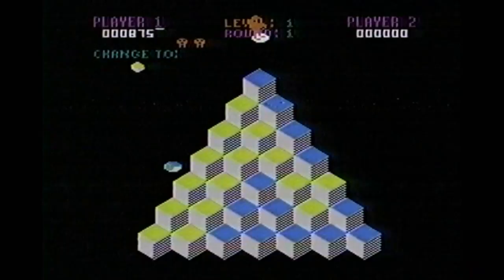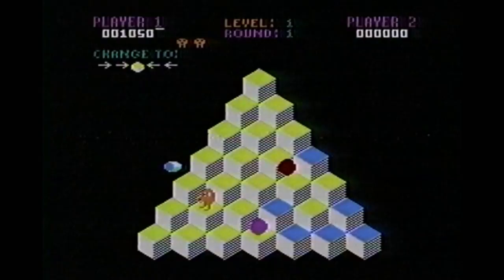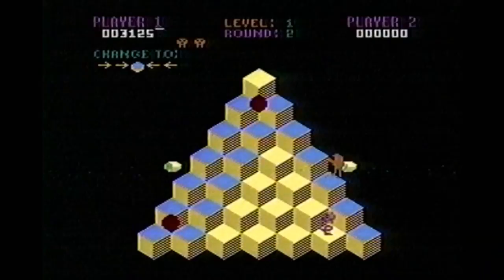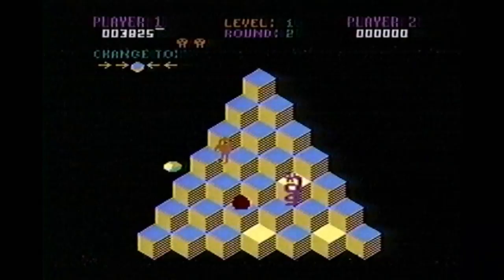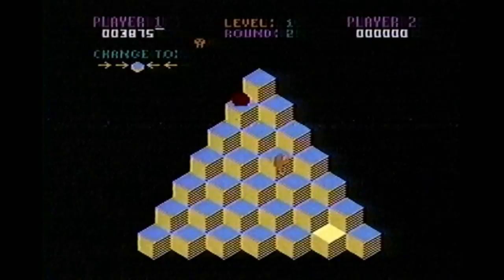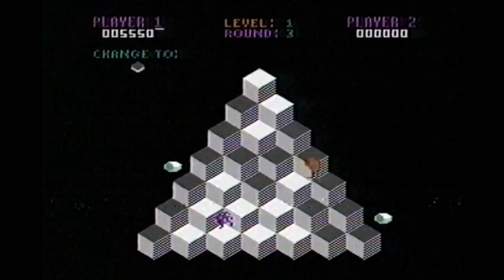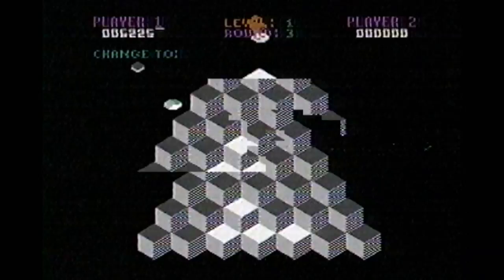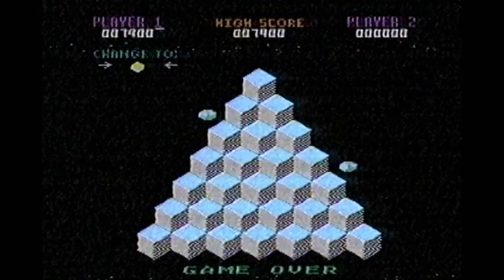Classic Game Room HD - Q*BERT for Atari 5200 review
Classic Game Room HD reviews Q*Bert for Atari 5200, a Parker Brothers game cartridge. This version of Q*Bert suffers the same fate as many arcade conversions that found their way on to the Atari 5200, sloppy controls and sub-par gameplay. This CGR review of Qbert has gameplay from the Atari 5200 Q Bert showing arcade style game play in action. Remember the good old days of coin-op, old school video games with Q*Bert. just stick with the ColecoVision version of this game.